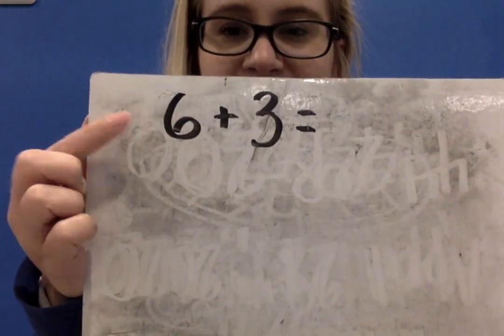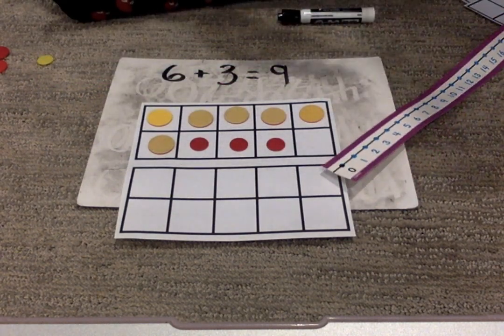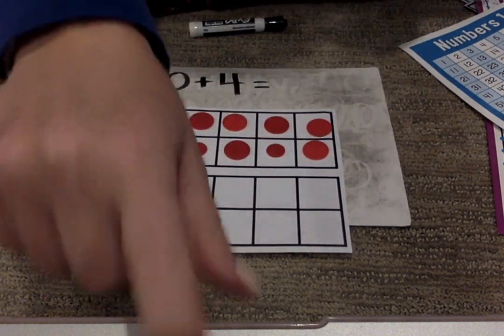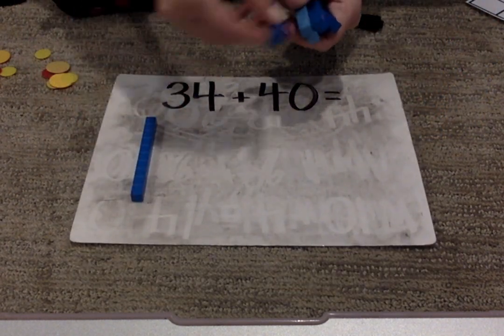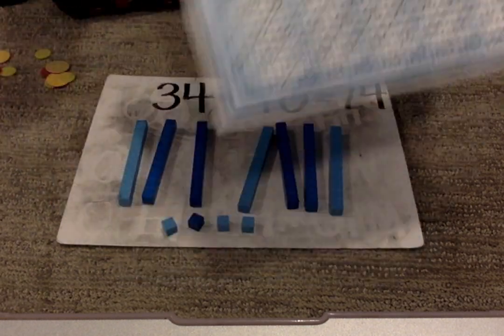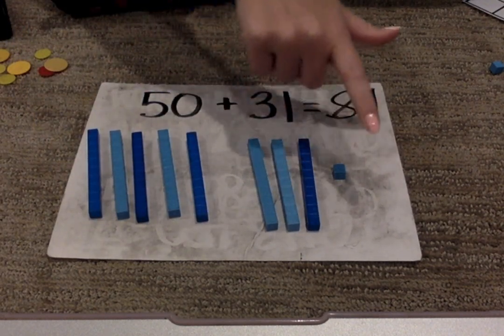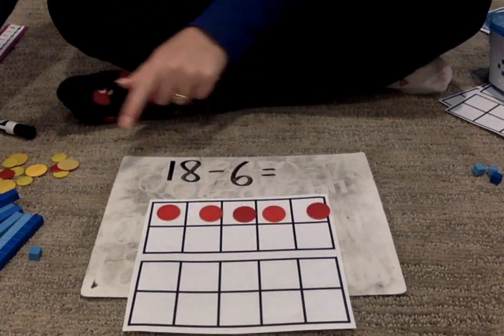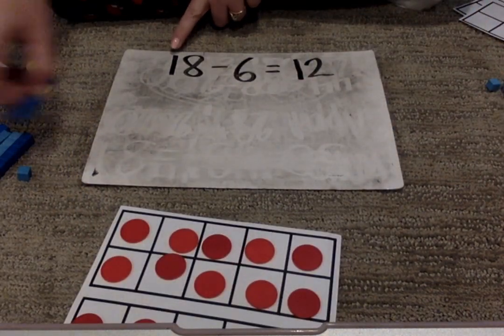Math Review for April 29th